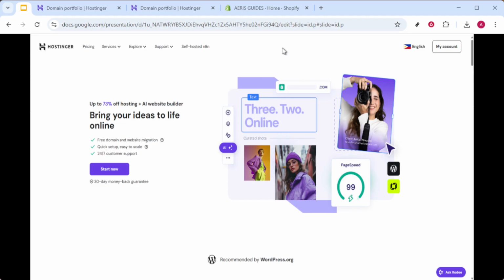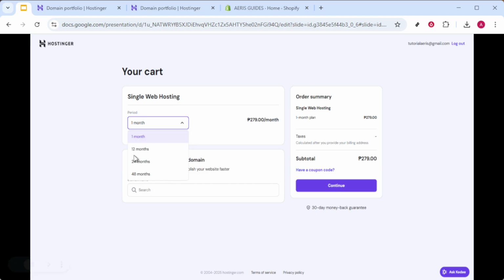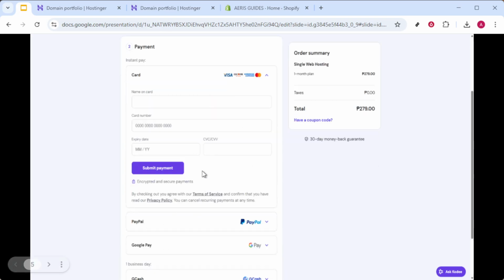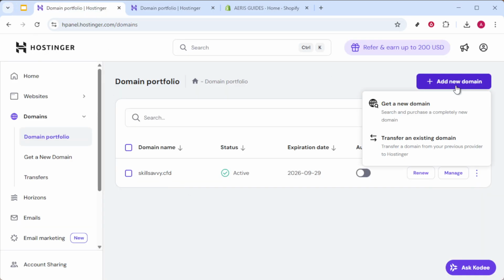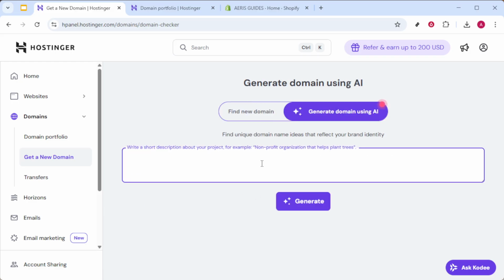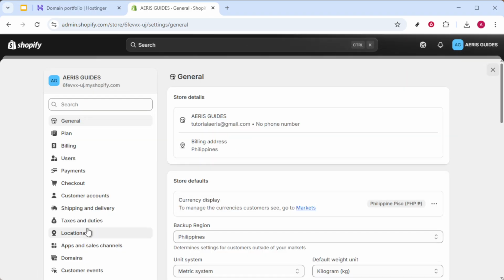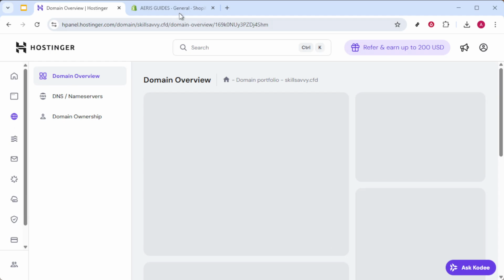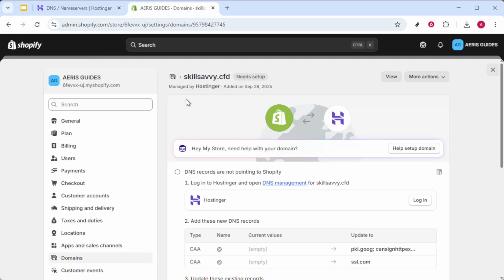How To Buy A Domain From Hostinger & Connect It to Shopify | Step-by-Step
Want to buy a domain from Hostinger and connect it to Shopify? 🛒 In this step-by-step tutorial, I’ll guide you through the entire process of purchasing a domain from Hostinger and linking it to your Shopify store, so your business looks professional and ready to sell.

In this video, you’ll learn:
 ✅ How to search and buy a domain name in Hostinger
 ✅ How to update DNS settings to connect with Shopify
 ✅ How to verify and activate your custom domain in Shopify
 ✅ Pro tips for a smooth domain setup without downtime
By the end of this tutorial, you’ll know exactly how to buy and connect a Hostinger domain to Shopify so your store runs with a custom professional web address.